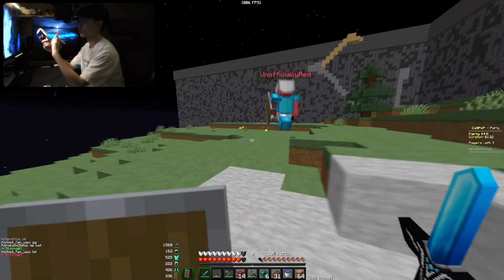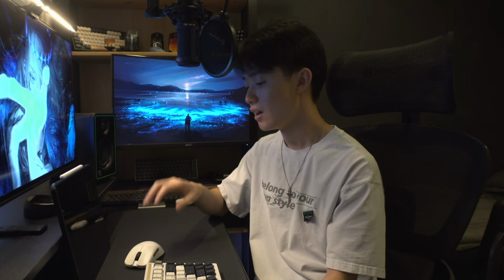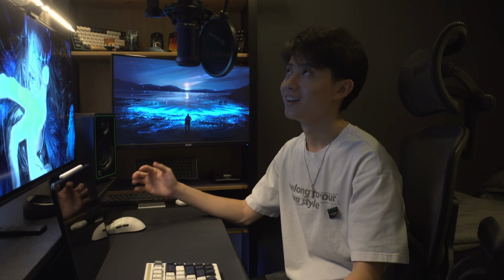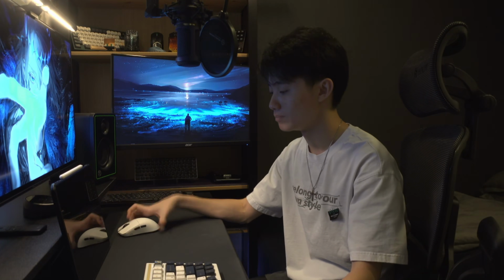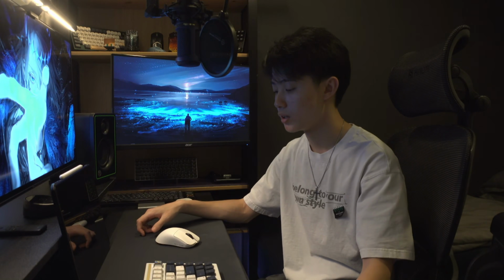My Endgame Gaming Mouse - 『ATK F1 Ultimate』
0:00 Preface
0:22 My Former Main Mice
1:45 ATK F1 Ultimate
2:48 Modern Doubleclick Prevention Sucks
4:29 Why Could Be Better
5:40 Quality Control
6:34 Outro

PC
► MSI GeForce RTX 3080ti
► ASUS ROG Strix x570-F Gaming
► Ryzen 9 5900x
► 128GB DDR4 (4 x 32GB)
► Deep Cool Assassin IV Cooler
► Crucial P3 NVMe PCIe SSD (4TB)
► Crucial P3 Plus NVMe PCIe SSD (4TB)
► Cooler Master MWE Gold 850v2
► Cooler Master TD500 Mesh V2

Monitor
► LG 27EP950-B (240hz OLED)
► Acer Nitro XV252Q F24.5” (390Hz IPS)
► Koorui 24E3 (165hz IPS)

Main Mice
► ATK F1 Ultimate

Main Mousepads
► LGG Neptune

Main Keyboard - Mode Sonnet
► E-White Aluminium Top Case
► Gold Aluminium Bottom Case
► Gold Aluminium Accent
► POM Plate (Isolated Top Mount)
► Brass Internal Weight
► Switchlabs Sakuya Keycaps
► Staebies V2 (Lubed w/ Krytox 205g0)
► Poron PCB Foam
► PE PCB Switch Pads
► PE Plate Foam
► Poron 3mm Case Foam (Around Standoffs)
► PE 1mm Case Foam
► Poron Spacebar Foam
► Tempest Mod (Triple Layer)
► KTT Kang White V3s (Lubed w/ Krytox205g0, Sprit 65g Slow Extreme IV Spring Lubed w/ Krytox 205g0 & Krytox 105g)
► Mode Tomorrow Aluminium Artisan
► Serika X RAMA Aluminium Artisan

FAQ:

Q: Are your left and right clicks swapped?
A: Yes

Q: What's your editing software?
A: Sony Vegas 18

A: Singapore

A: 20

Q: Why are you?
A: Because

I do not claim to own any of the music used in this video.